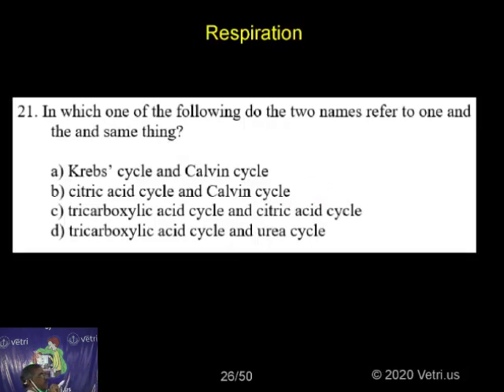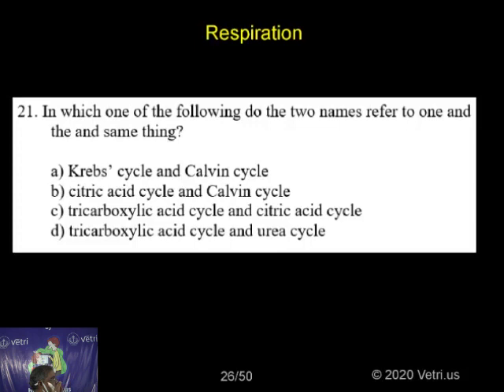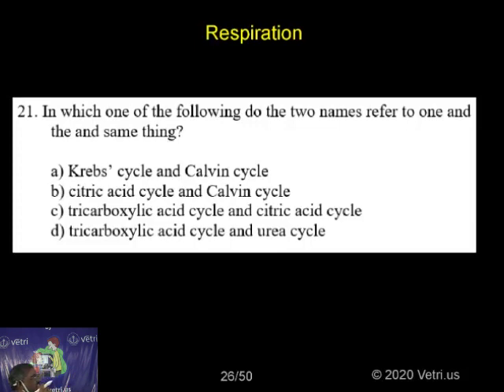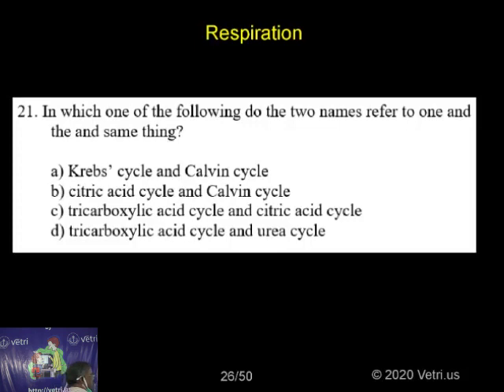Botany 2020 Test 17 Question 1 21